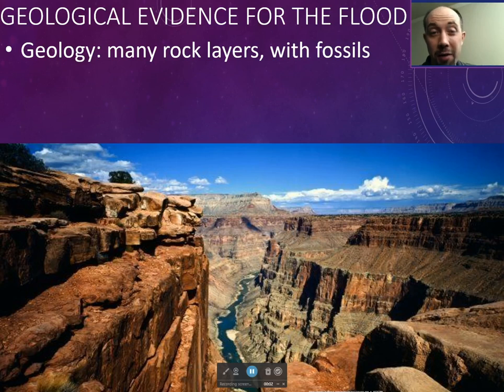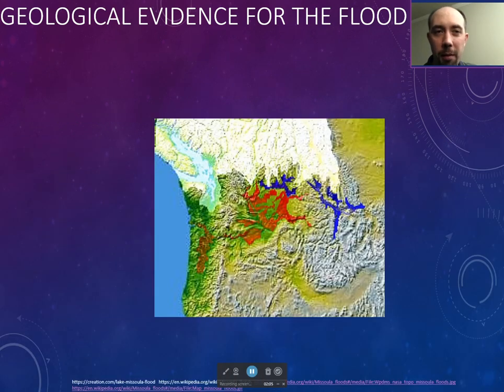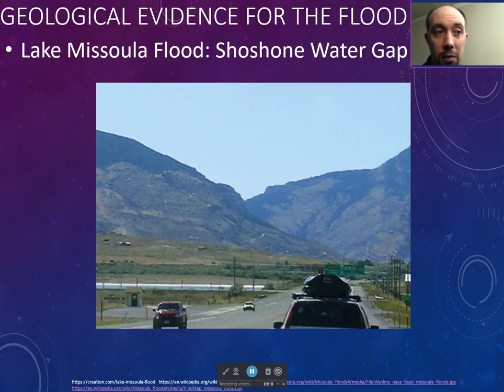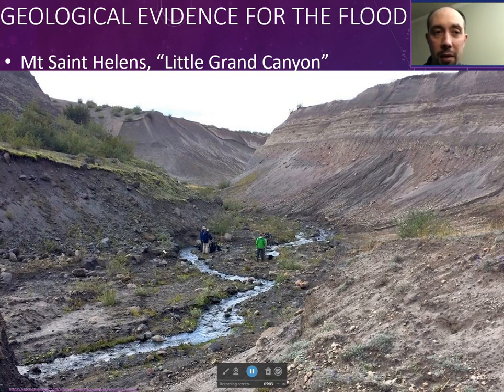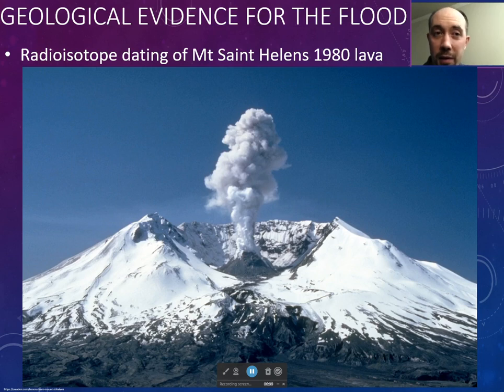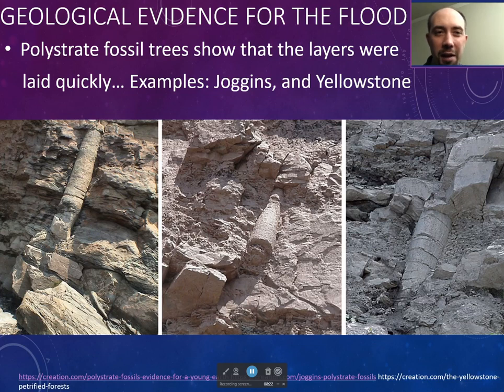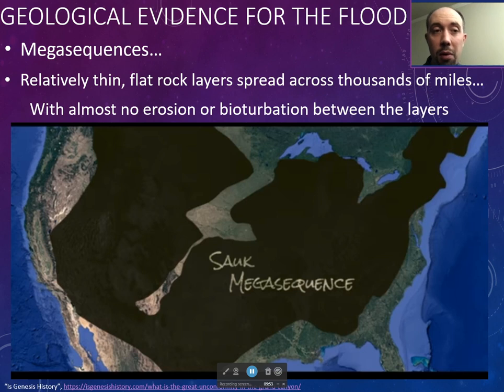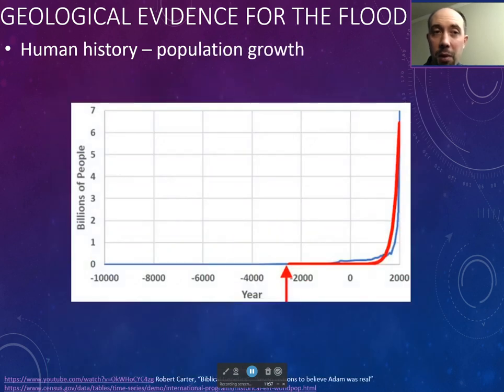Evidence for Global Flood _ 6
Evidence for Global Flood

0:00 Overview, uniformitarian hypothesis
2:03 Missoula Flood
3:52 Mount Saint Helens eruption
6:25 Bent rock layers
6:38 Fossils
7:30 Soft tissue inside dinosaur bones
7:58 Fossils made quickly
8:09 Polystrate fossils
9:07 Megasequences of rock across continents
11:00 History, flood legends
11:34 Population growth rates

CMI- Dinosaur fossils suggest they were killed in a flood
(See also books like "Biblical Geology 101", "Carved In Stone" for summaries, and follow the citations to dig deeper)